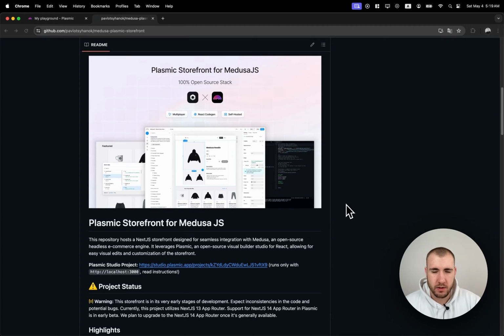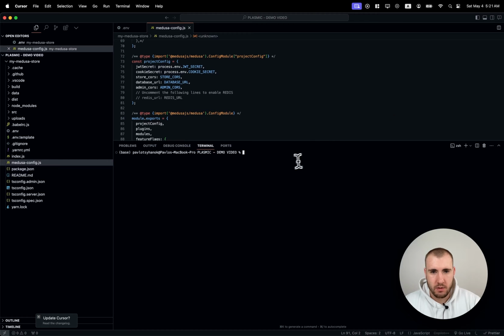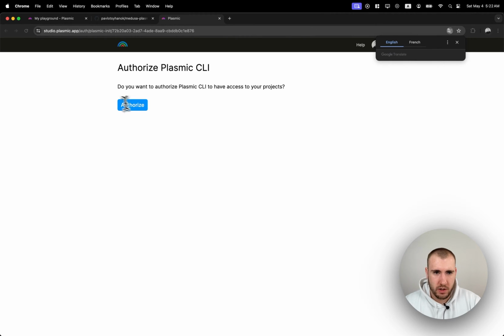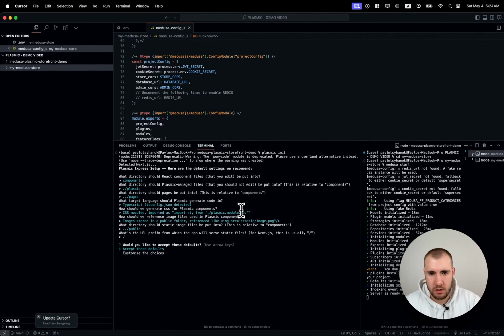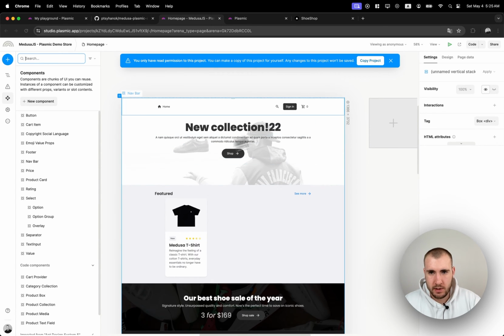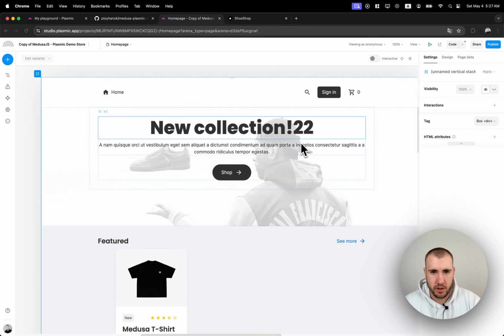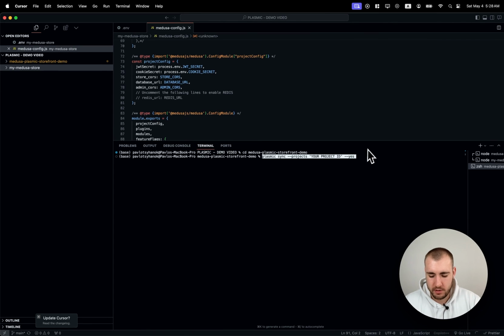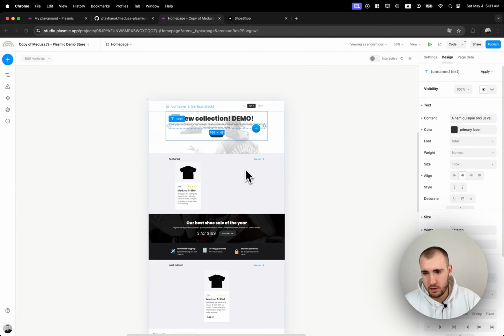Build Your MedusaJS Store with Plasmic (Open Source)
Plasmic Studio Project read instructions in github!)

In this tutorial, we explore how to integrate Plasmic Visual Editor with MedusaJS, using a NextJS storefront.

1. Set up a customizable NextJS storefront with Medusa, a versatile headless e-commerce engine.

2. Employ Plasmic’s visual design tools for easy storefront customization without extensive coding.

3. Understand the advantages of a fully open-source stack for community-driven enhancements.

This guide is designed for developers and designers seeking to deploy modern composable e-commerce platforms